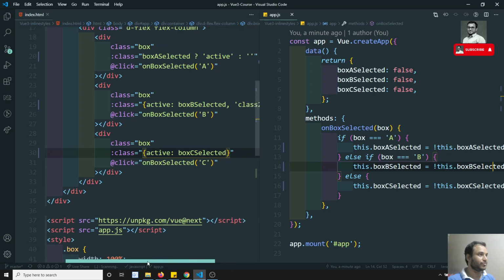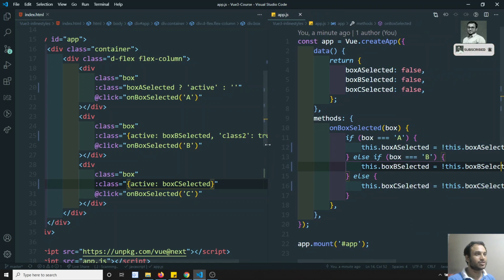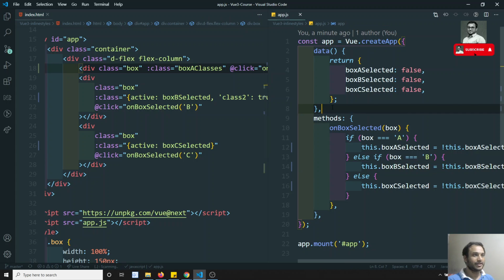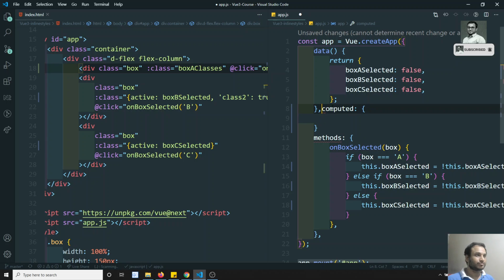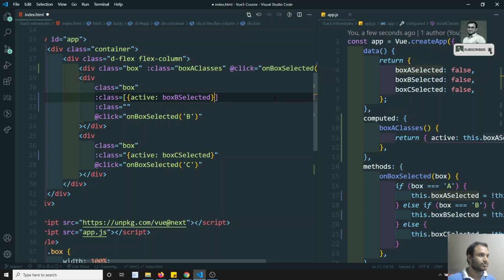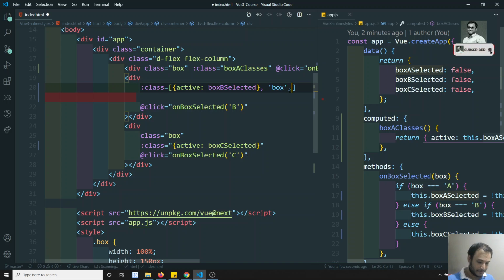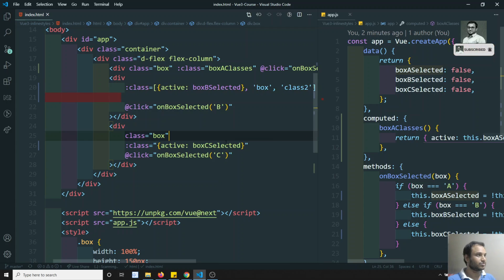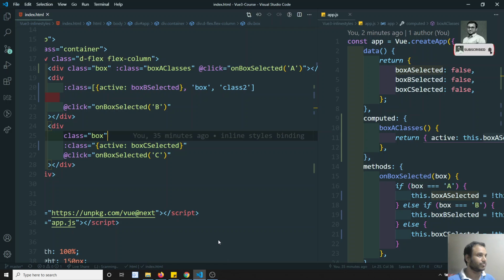15. Use Computed properties for dynamic classes. Array Syntax for dynamic Classes in Vue js | Vue3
Hi Friends
In this video, we will see how to apply the dynamic classes with array syntax notation. And also the computed properties for applying dynamic classes in Vue js | Vue 3